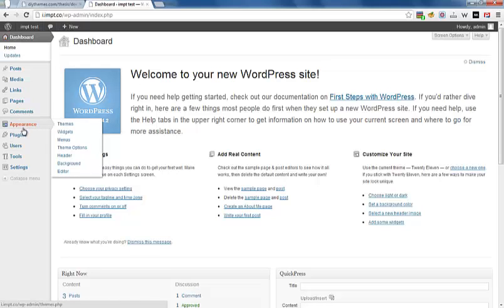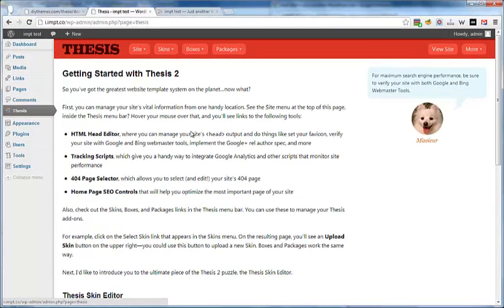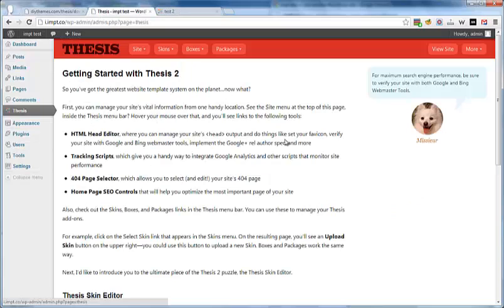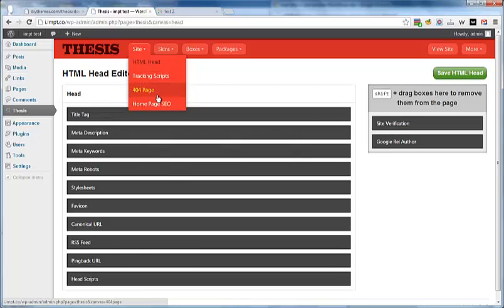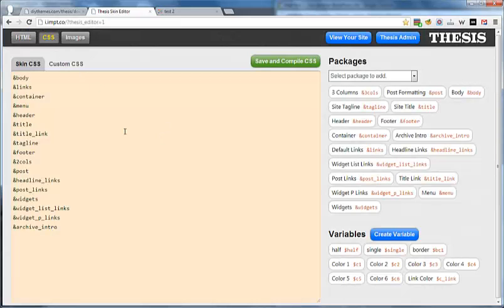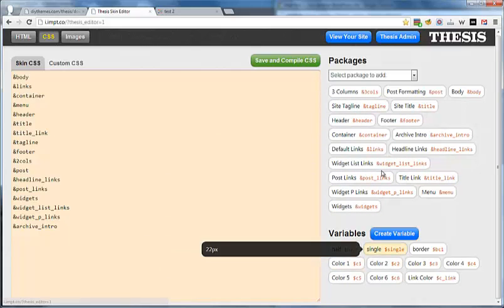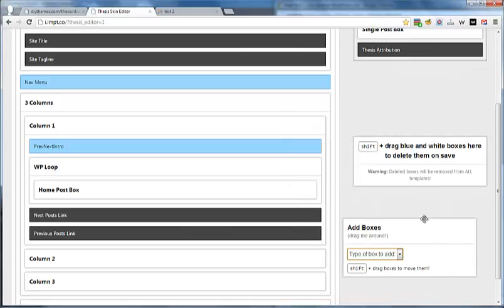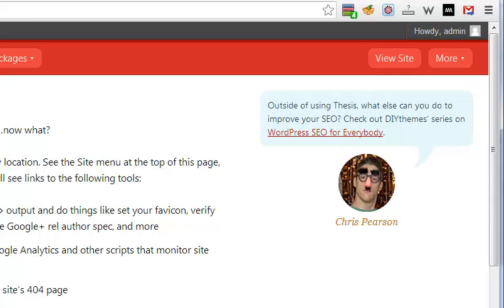Introduction to Thesis 2 with Install Guide by SEO Chemist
A Quick Thesis 2.0 installation guide and how to use the new Thesis skin editor
If you have just purchased Thesis 2 and have no clue where to start, this quick introduction might help you, it's significantly different to the old version of Thesis!